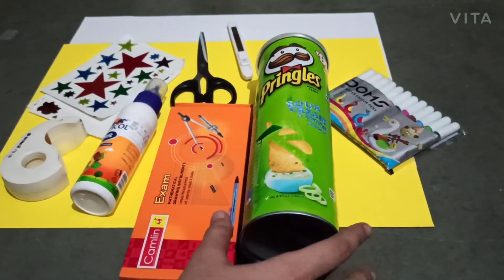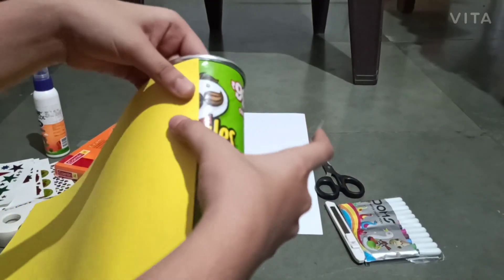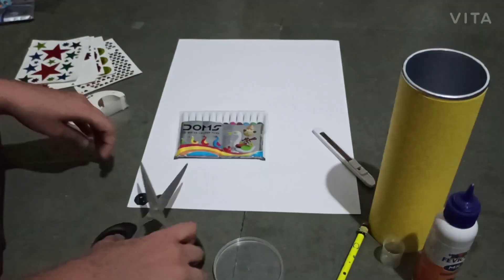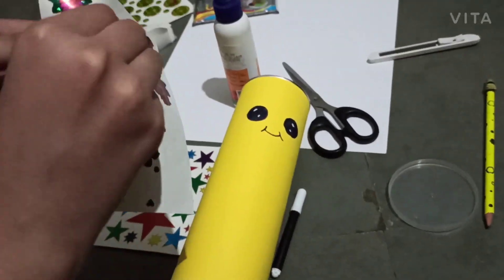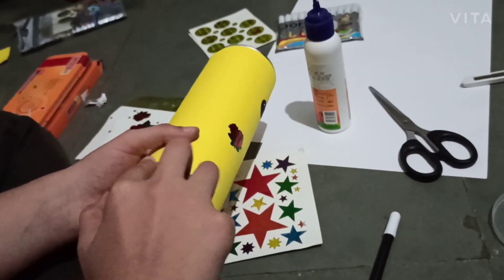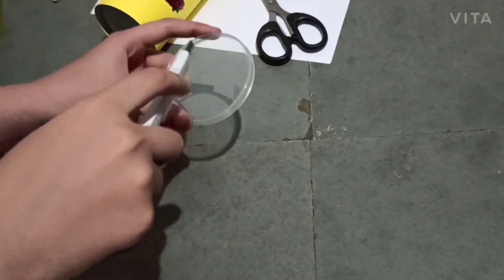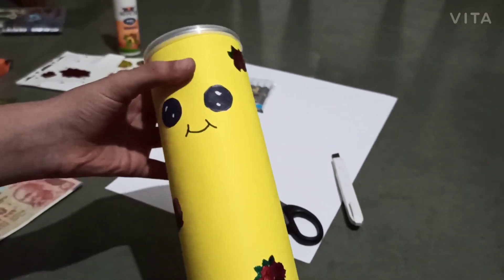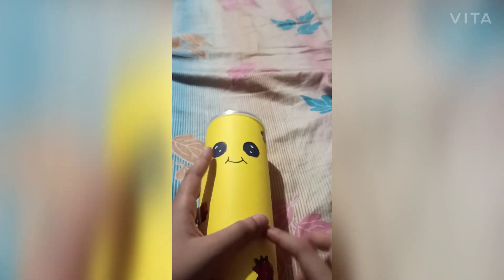Piggy bank making | Piggy bank from lays container | Best out of waste ideas| Learn With Sherie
How to make piggy bank from lays container best out of waste.
some creativity u can make it at home by yourself nice piggy bank .